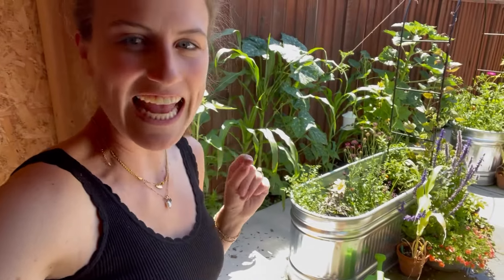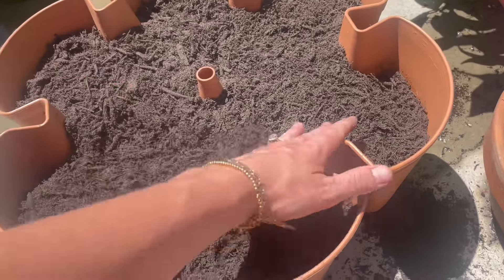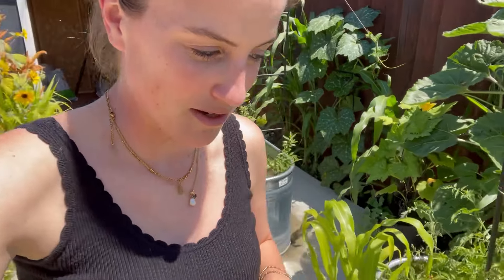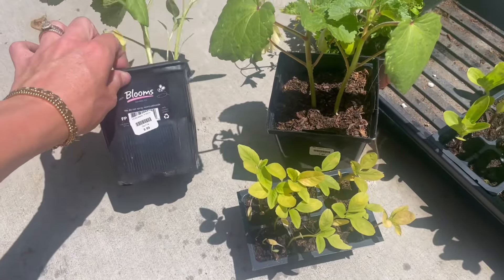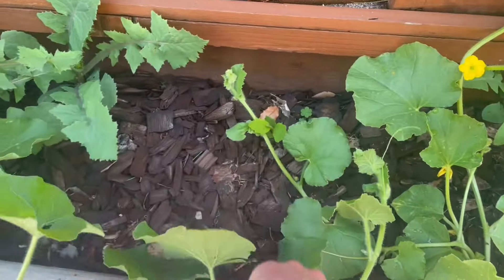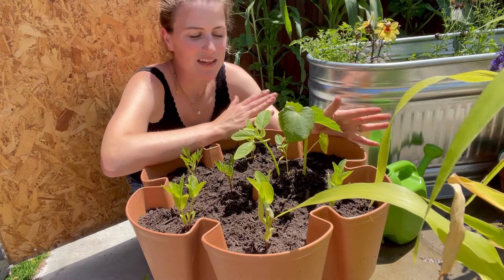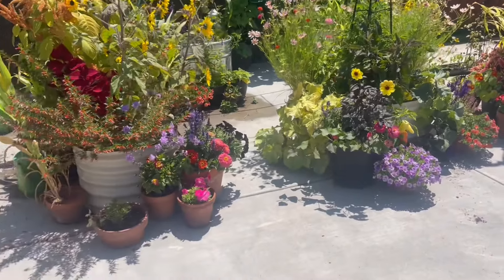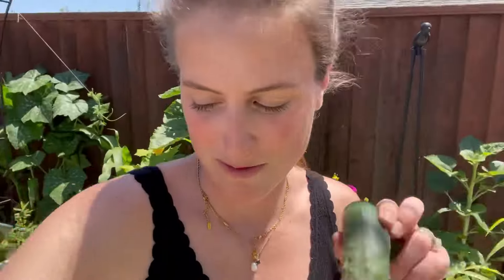Making Do In The Container Garden | New Containers!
I'm so grateful that you've stopped by my channel! This year I'm gardening in a fully container garden in Zone10a. In 2025 the garden will be changing again. Follow along as I garden despite the obstacles and have fun gardening...recklessly! Here gardening is all about enjoyment that comes from watching things grow and bloom.

Love,
Anna

SHOP THE GARDEN!

Click and Grow!

Plastic Plant Tags - B’s Plant IDs
15% of with my code: ANNA15